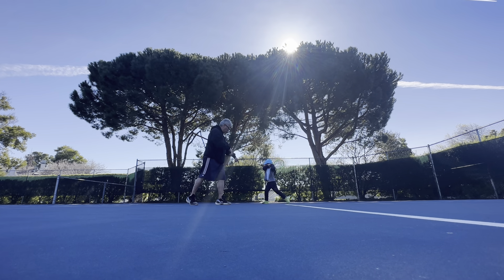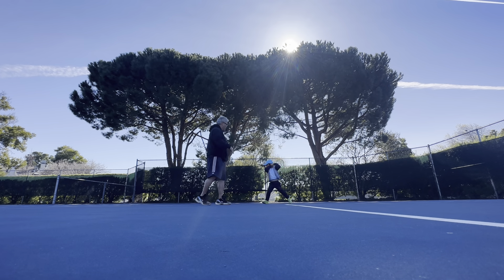AAJW Tennis 2023-0208 warm-up